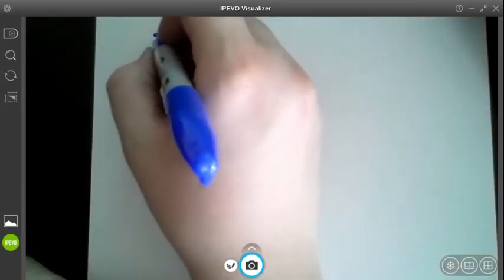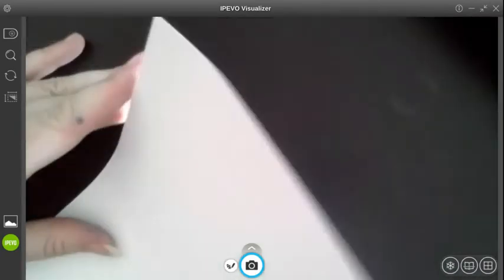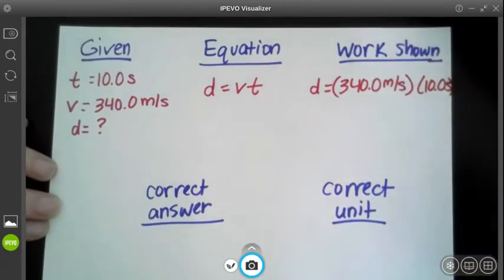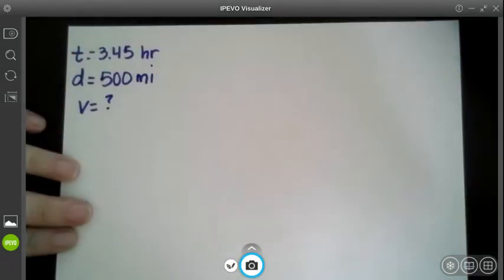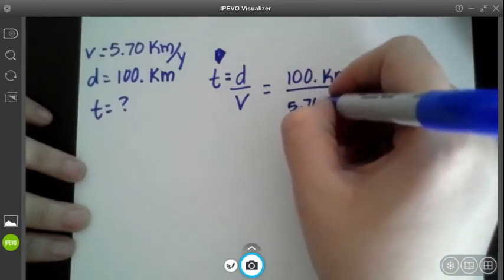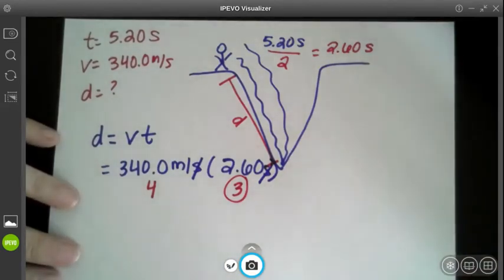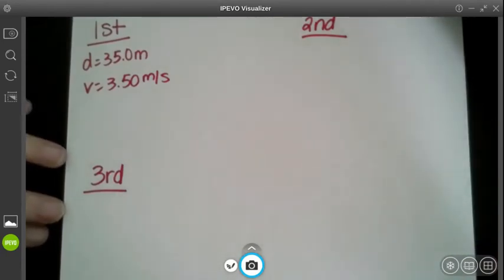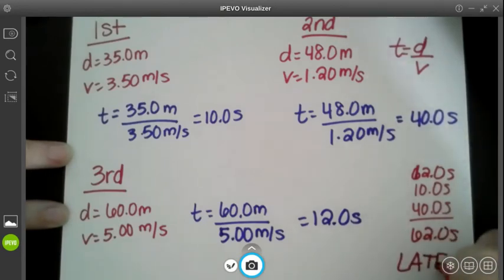Ms. Satt's Physics Class - Speed and Velocity Problems